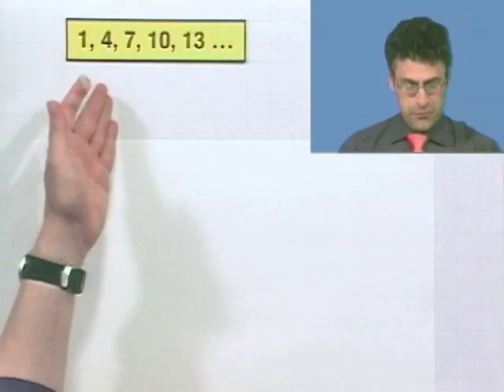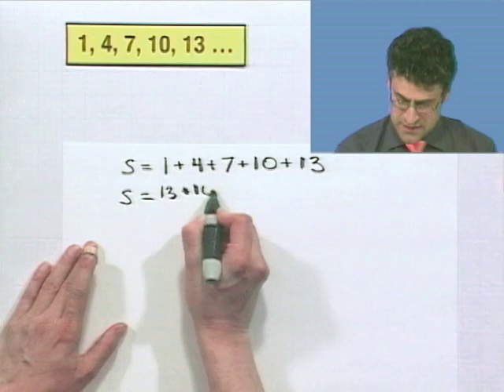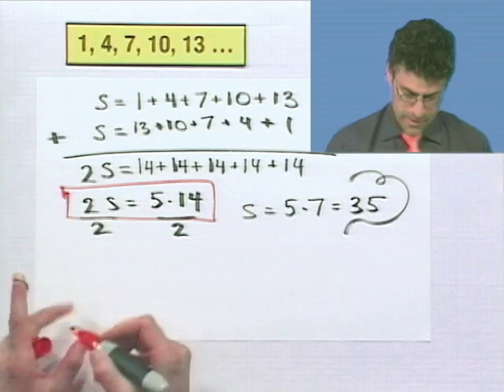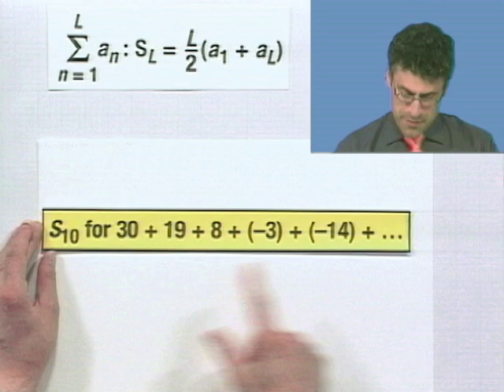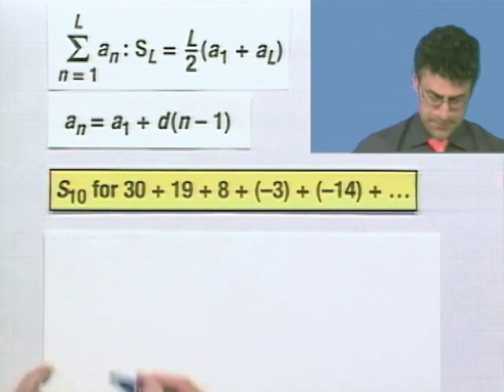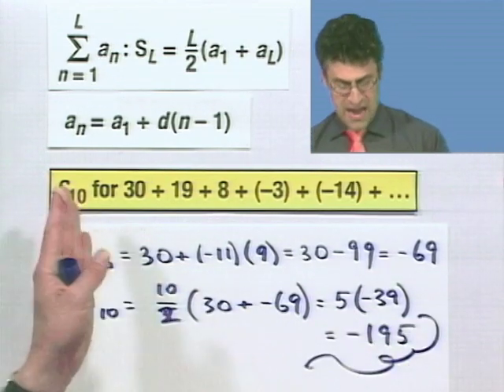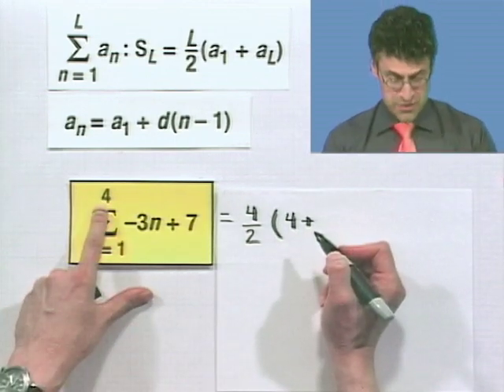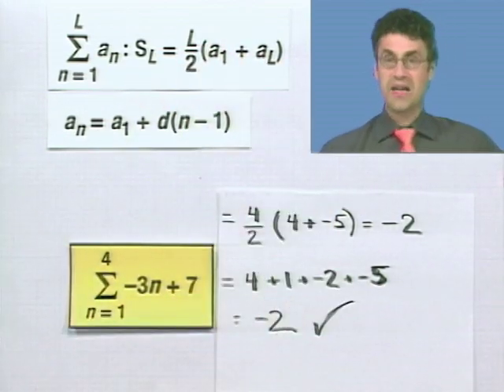Finding the Sum of an Arithmetic Sequence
Chapter 9 Sequences, Series, and Probability, Subchapter 9.2 Arithmetic Sequences